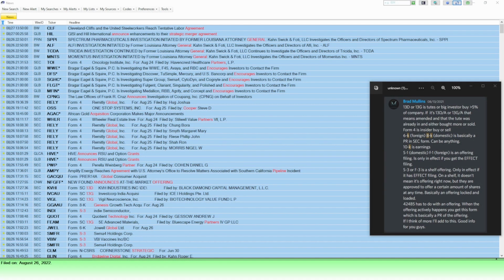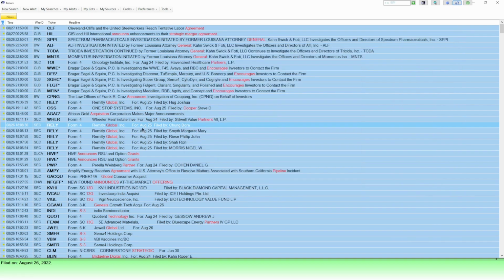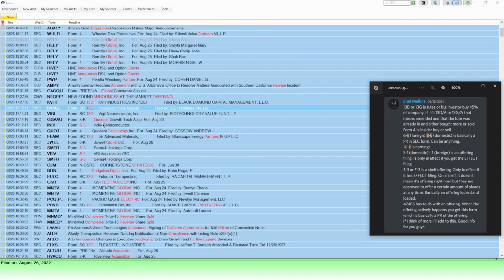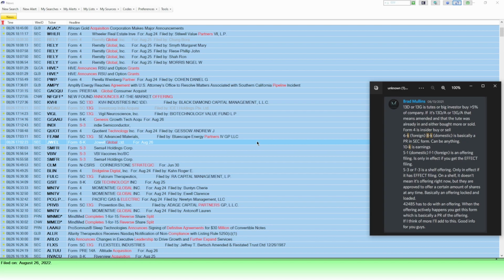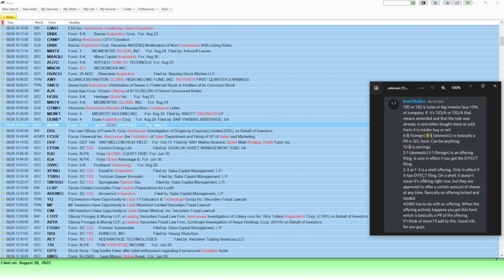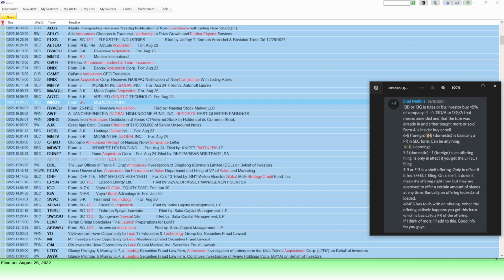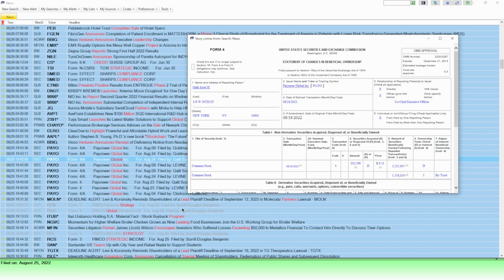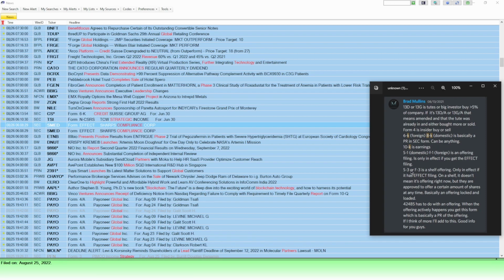Breaking Down and Explaining Important SEC Filings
Today I discuss the most common and important SEC Filings.

👕Merch Is Here!

MEXC Global - Trade over 1500 cryptocurrencies on the platform or up to 125x margin on futures!